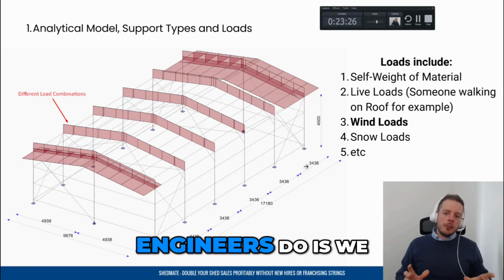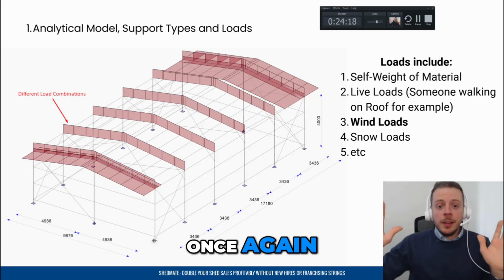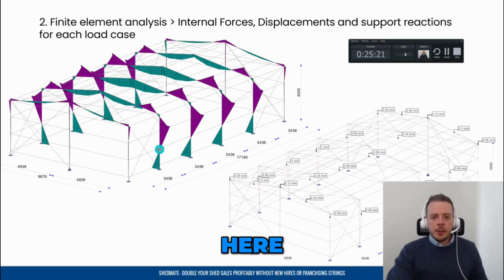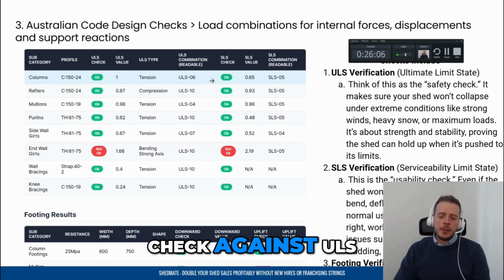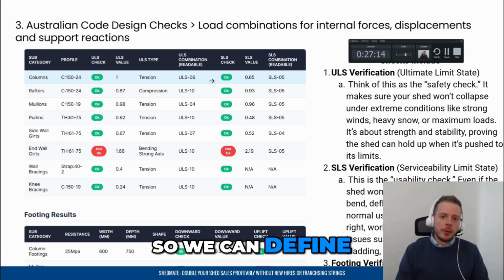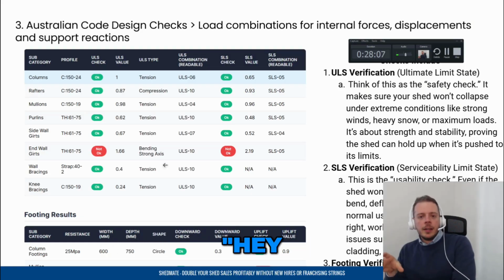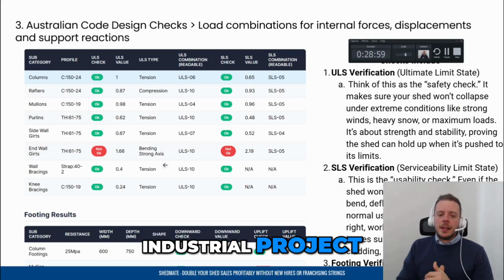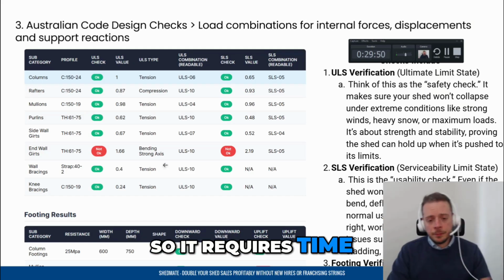Clip: How Engineers Calculate Your cold-formed shed and how to avoid endless back-and-forth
Ever wondered why it takes so long for an engineer to “just give you the frames”?

In this Shedmate workshop clip, Artur Bessoni (Professional Engineer & Managing Director at ShedMate) explains the real process behind shed calculations:

✅ How engineers set up geometry, supports (fixed or pinned), and loads (dead, live, wind, snow)
✅ Why load combinations matter, sheds must withstand multiple forces at once
✅ The difference between ULS (Ultimate Limit State) and SLS (Serviceability Limit State)
• ULS = safety check (shed won’t collapse under extreme loads)
• SLS = usability check (shed won’t deflect, crack, or rattle in daily use)
✅ Footing verification for uplift and stability
✅ Why engineers must iterate designs (rafters, purlins, girts) again and again until everything passes.

This process is time-consuming, which is why sheds often feel like a low priority in an engineer’s workload. For shed business owners, understanding this makes it clear why communication and clear assumptions are critical to avoid endless back-and-forth.